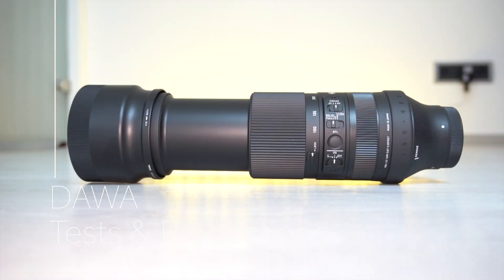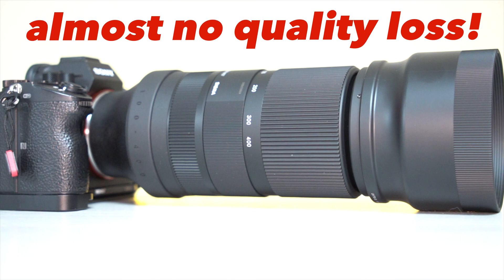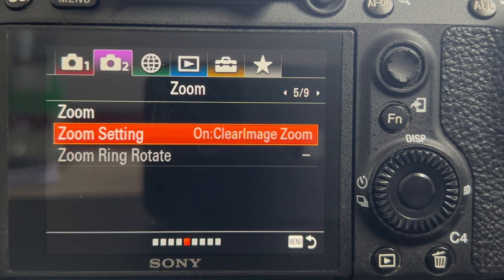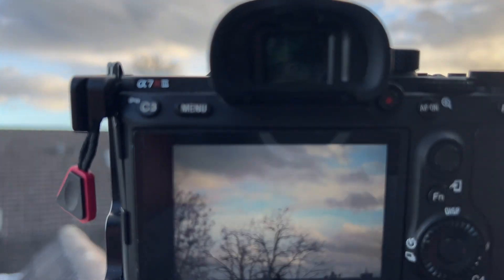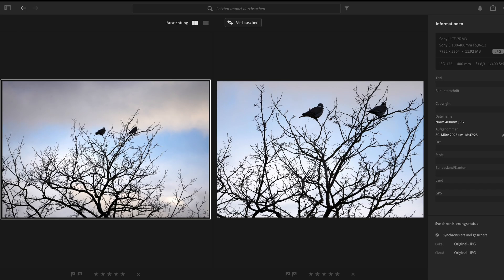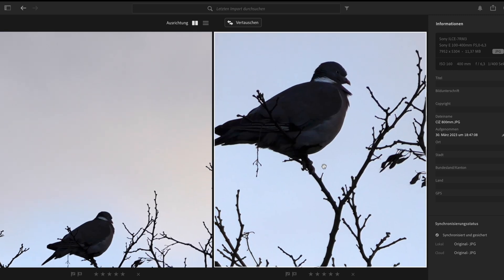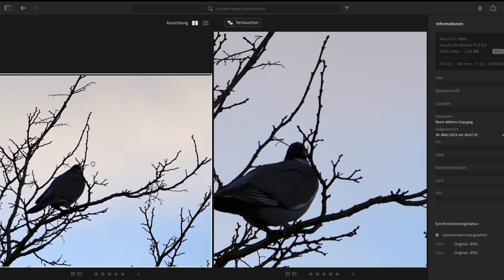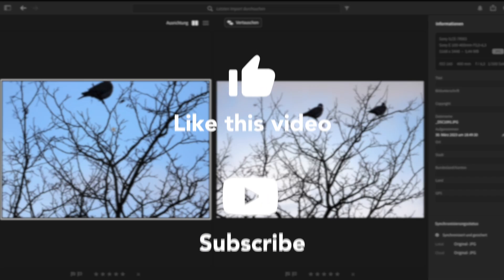Clear Image Zoom - double your focal length without qualityloss - on Sony Full Frame & APS-C Cameras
What would you say if i told you, that i can double the focal length from 400mm to 800mm with only two clicks without much loss of quality. You don't believe me? But it is true. The magic word is clear image zoom.